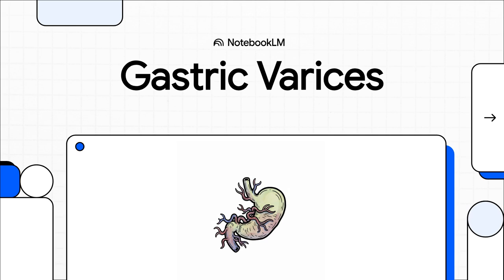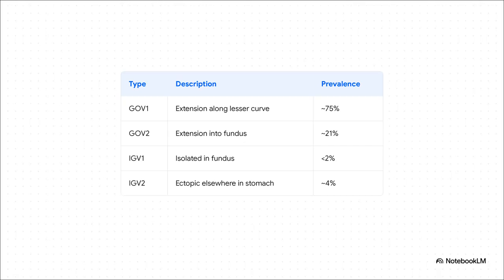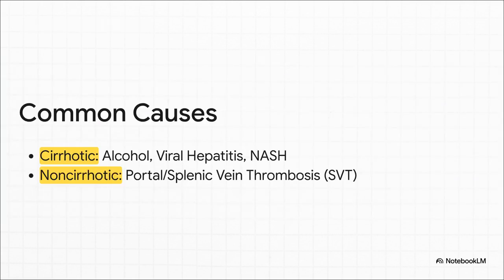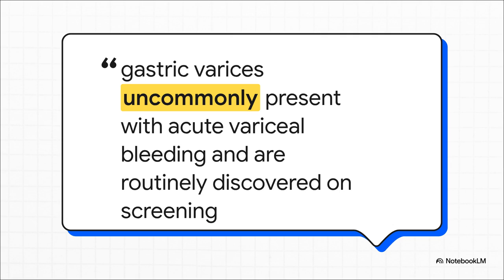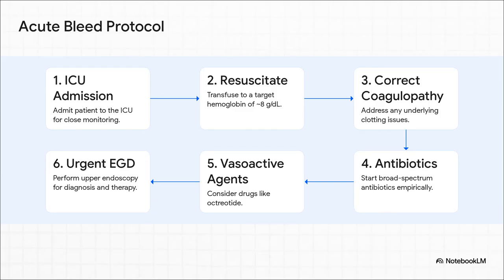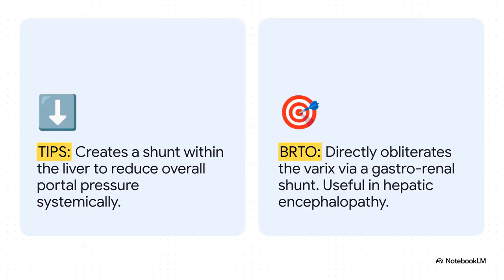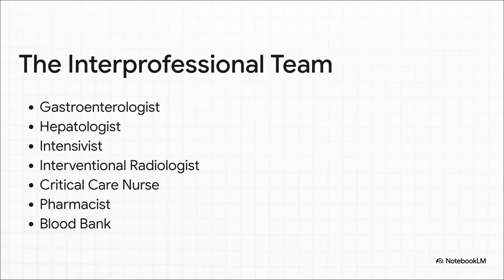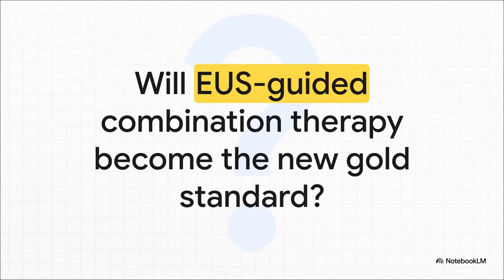Gastric Varices | A High-Yield Clinical Overview for Medical Professionals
Gastric varices represent one of the most challenging and high-stakes complications of portal hypertension. Despite being less common than esophageal varices, they carry a higher risk of severe bleeding, rapid clinical deterioration, and complex management decisions. In this video, we break down everything clinicians and trainees need to know—from pathophysiology to diagnosis to cutting-edge therapeutic strategies.
Whether you're preparing for rounds, studying for exams, or managing real-world patients, this deep-dive provides the clarity and evidence-based framework you need.

🎯 Who This Video Is For:
Medical students seeking high-yield GI and hepatology fundamentals
Residents and fellows in internal medicine, GI, emergency medicine, and critical care
Hepatologists, gastroenterologists, and frontline clinicians managing portal hypertension
Anyone preparing for exams such as USMLE, IM boards, GI boards, or bedside teaching

💡 Why This Topic Matters:
Gastric variceal bleeding is an under-recognized but life-threatening medical emergency. Understanding the pathophysiology and choosing the correct intervention can dramatically alter patient outcomes. This video distills complex concepts into clear, practical, and clinically actionable insights.

Share your clinical experiences or questions in the comments—your insights help elevate the discussion for trainees and colleagues around the world.